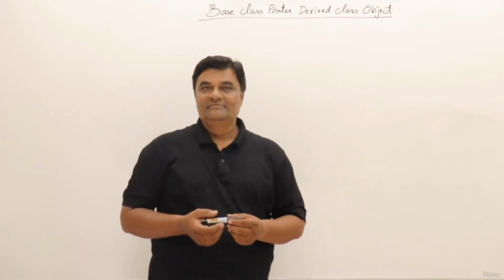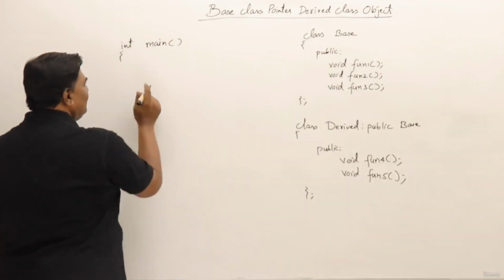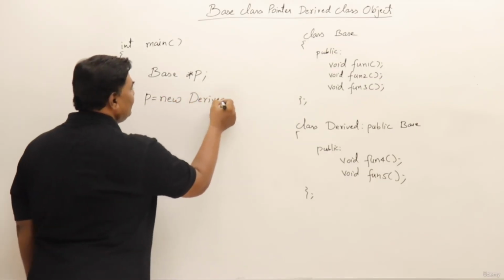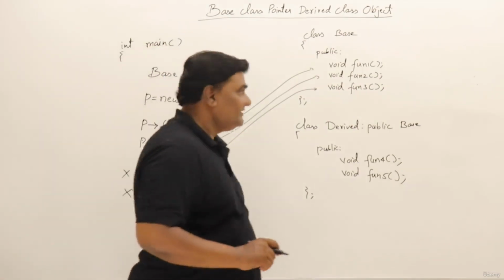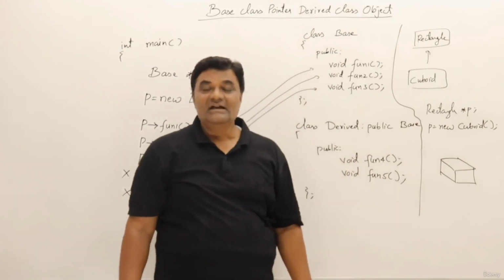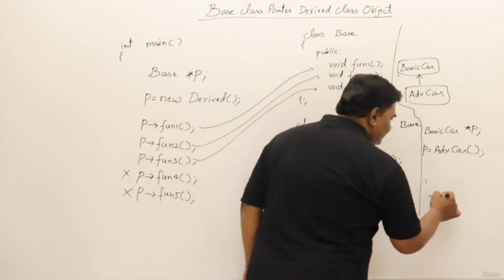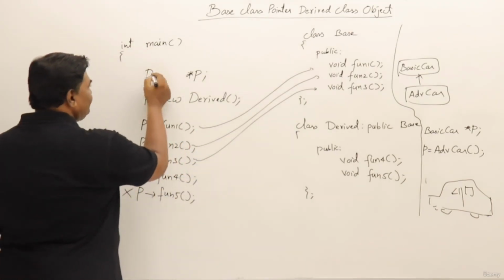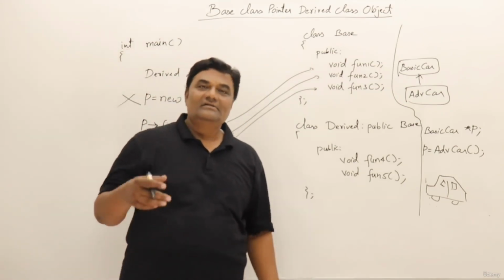15.1: Con trỏ lớp cơ sở Lớp đối tượng dẫn xuất -- Con trỏ lớp cơ sở Lớp đối tượng dẫn xuất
15.1: Con trỏ lớp cơ sở Lớp đối tượng dẫn xuất -- Con trỏ lớp cơ sở Lớp đối tượng dẫn xuất